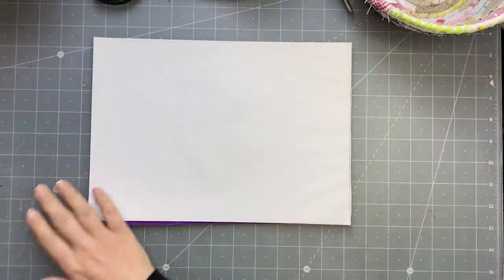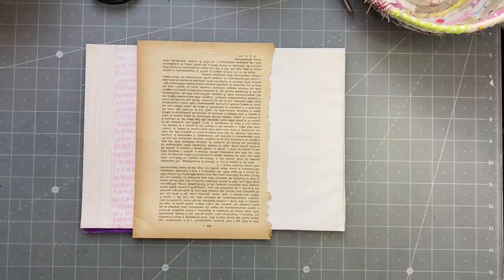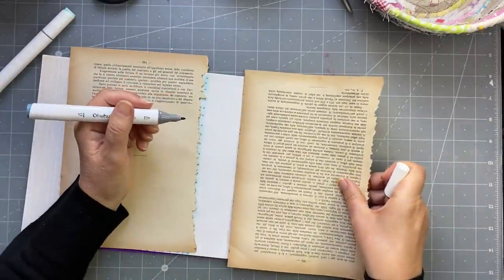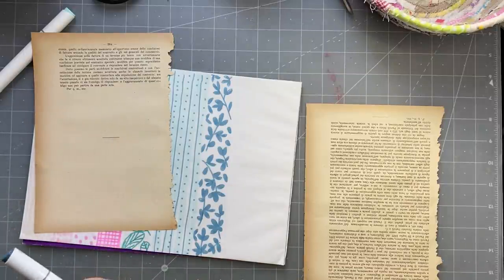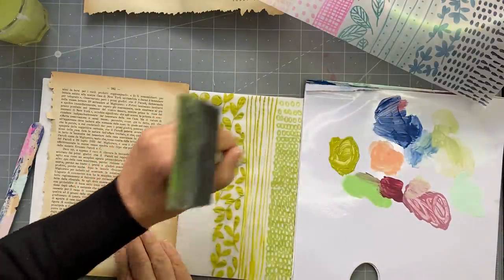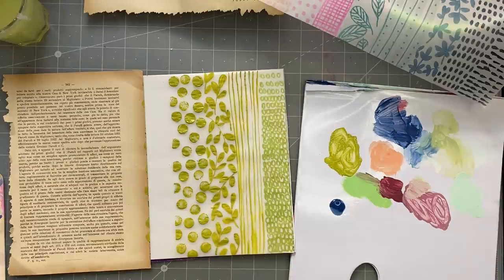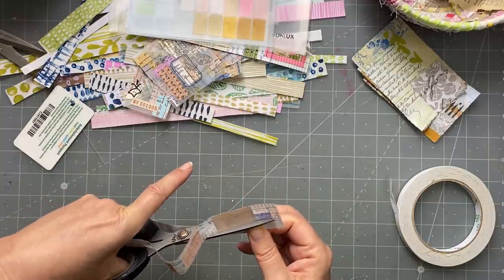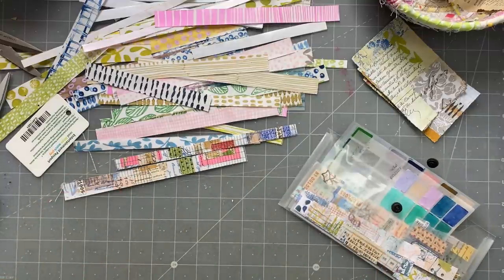roxysweeklychallenge | Tutorial | Fun DIY drawn and painted transparent collage washi | Week 40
Week 40 of my roxysweeklychallenge . This week I am challenging myself make fun DIY drawn and painted transparent collage washi.